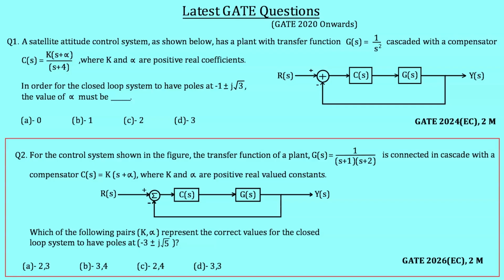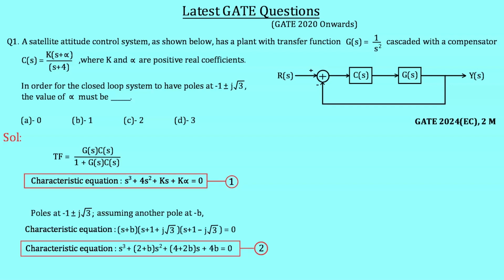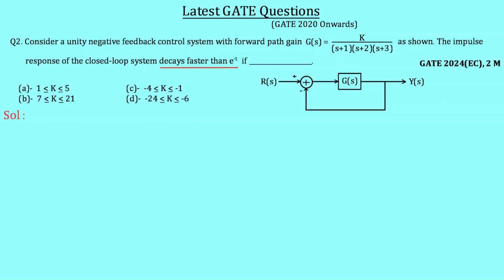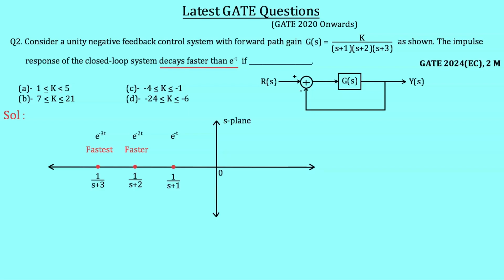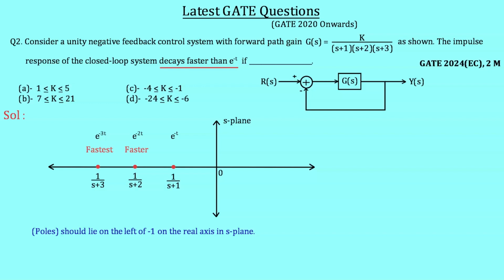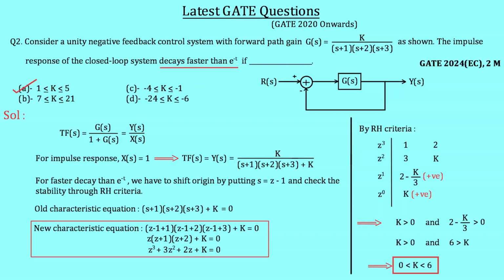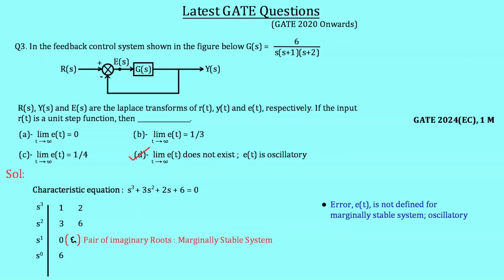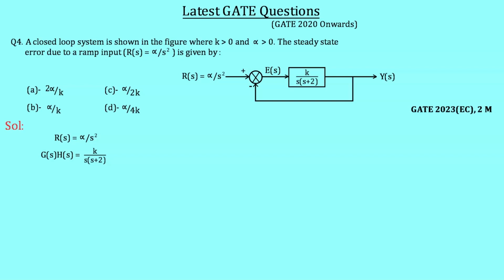Practice Questions | GATE, ESE & Other Competitive Exams | PYQ - 5